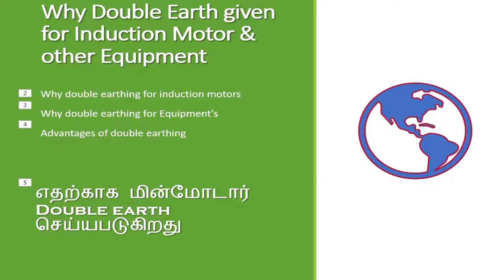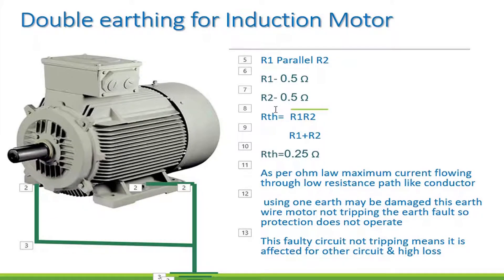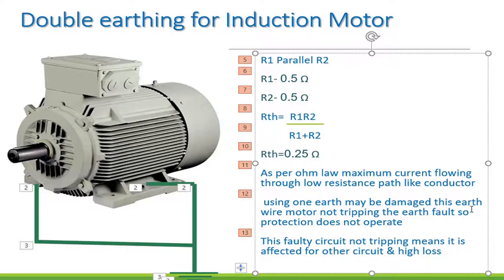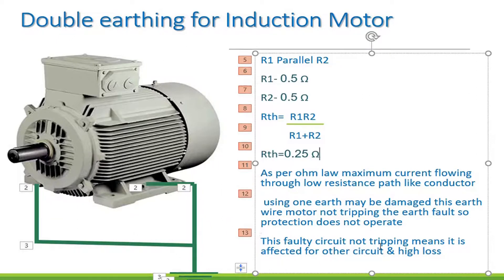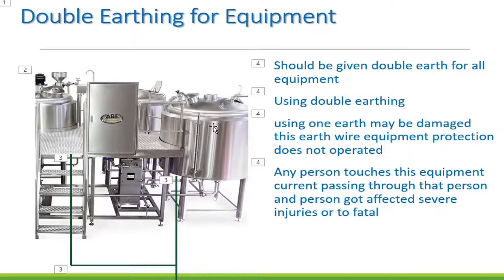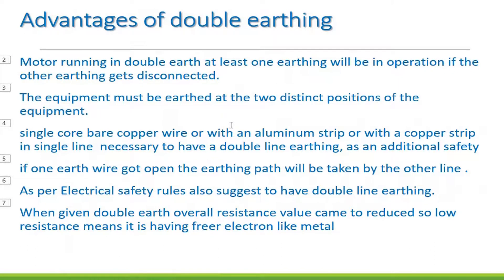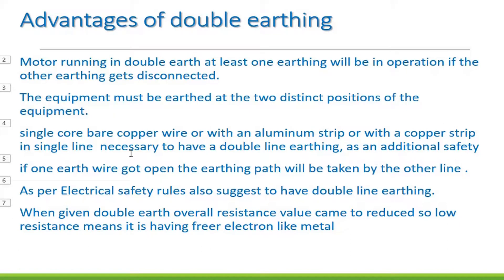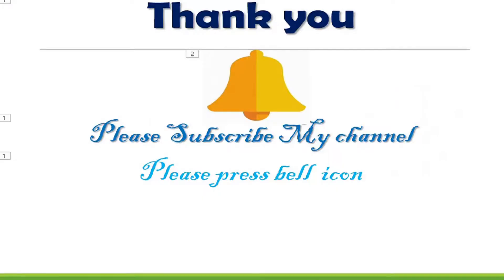Why double earthing given for Induction Motor & other equipment